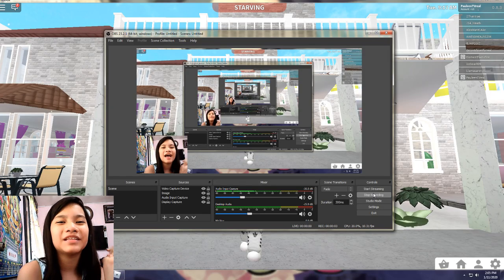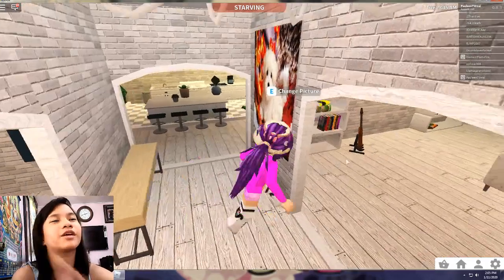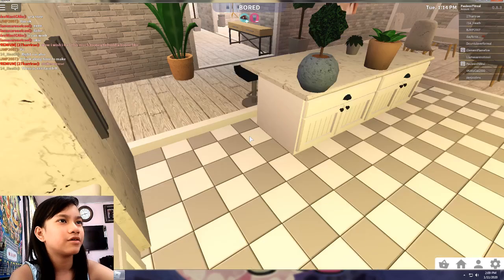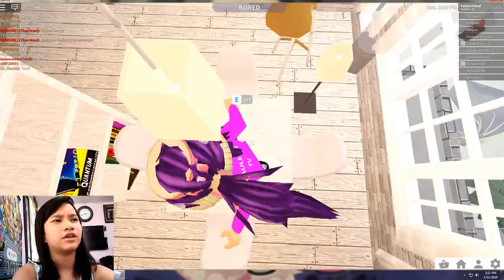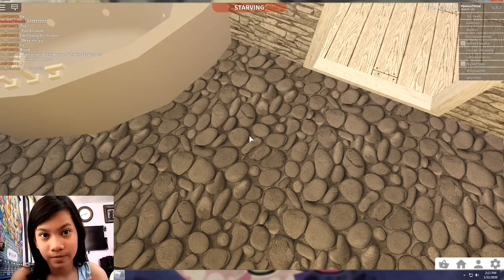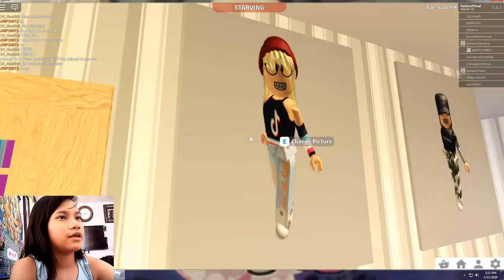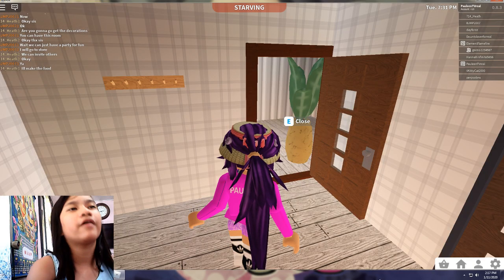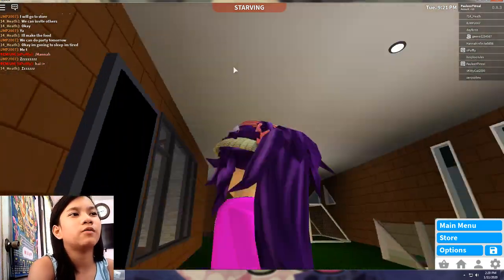BLOXBURG HOUSE TOUR! + How to add your own picture in Bloxburg II PauleenTV